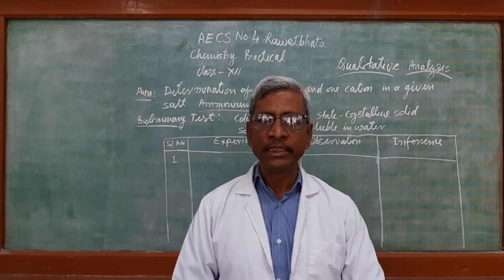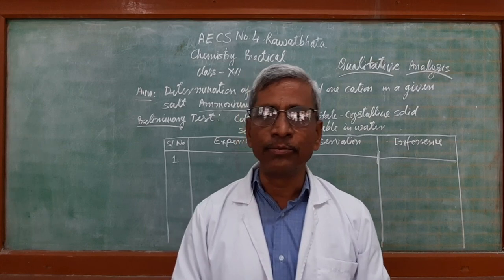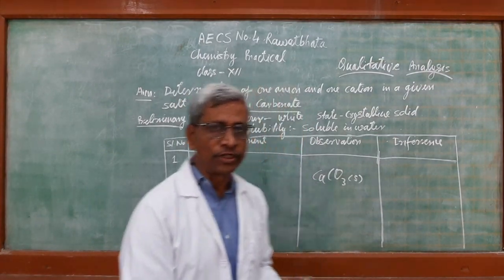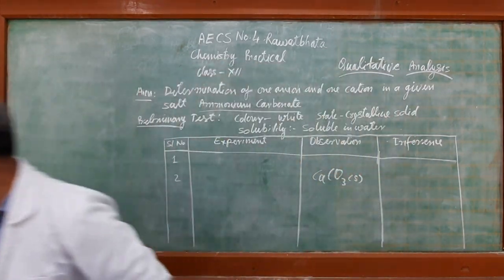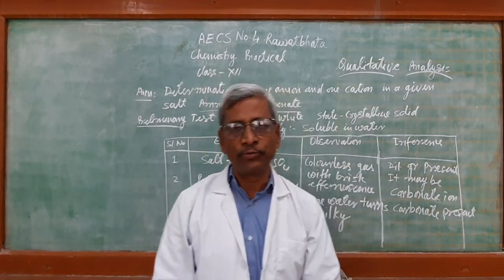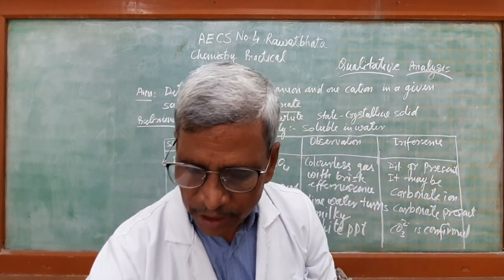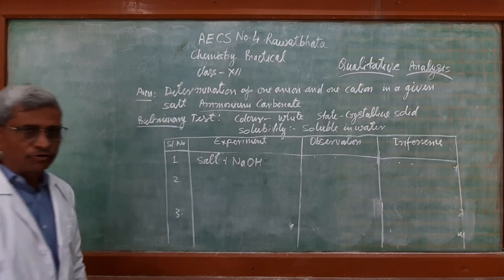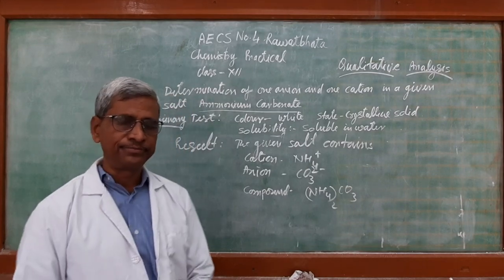XII Class Chemistry Practical demonstration: Qualitative analysis of Ammonium Carbonate.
by Mr A K Kashyap PGT(SS), AECS 4, Rawatbahata